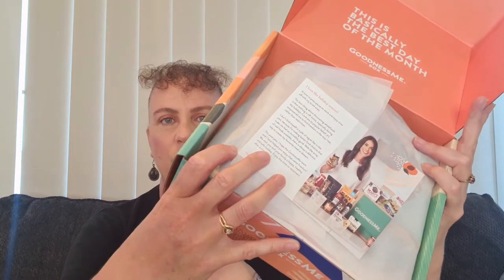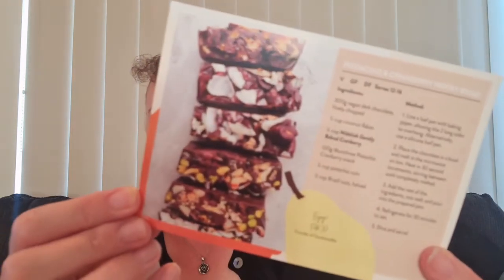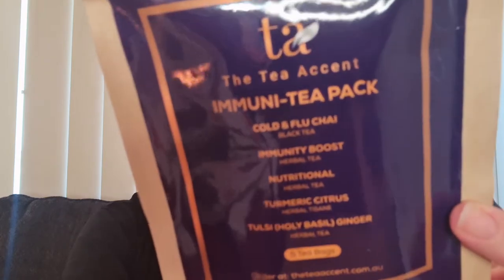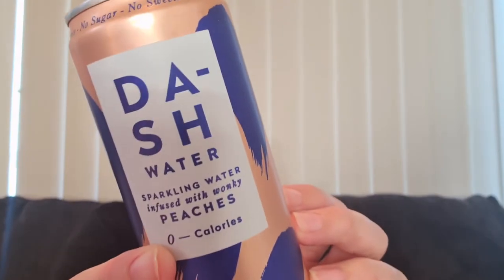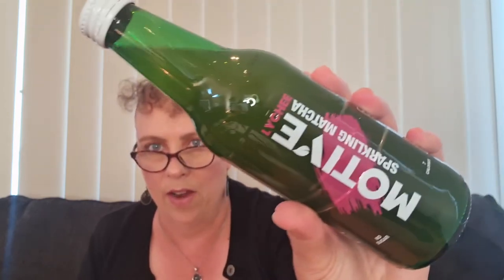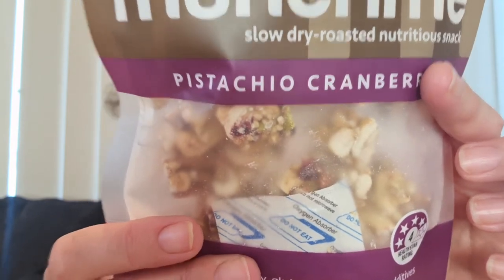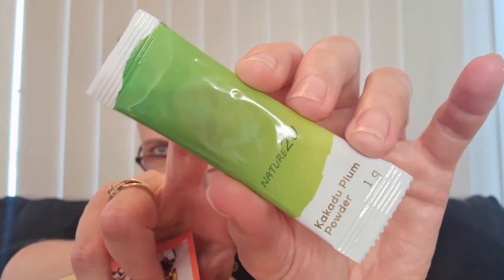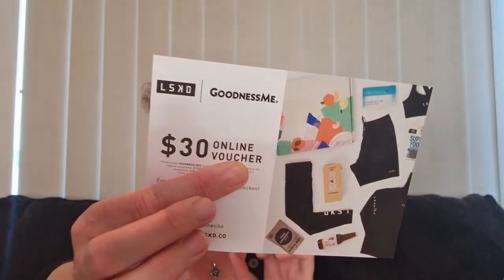Goodness Me Box Unboxing - December 2021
Previously called the Beauty Box, now the Pamper Box (as the Beauty Box was a quarterly subscription, I now receive the Pamper Box quarterly)

Lootbox is no longer available. 2 months into my 6 month paid subscription they closed and I am yet to receive the promised refund.

(This has been showing as 'Out of Stock' for a while, however I will keep checking and bring it back when I can)

Snail Mail:
Aussie Ali
Australia